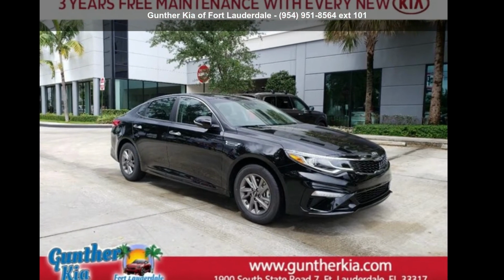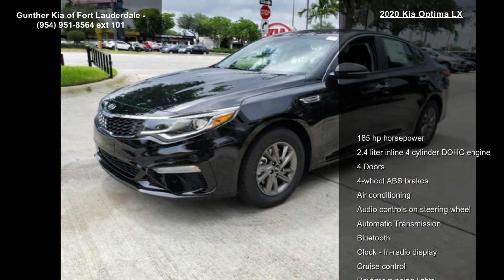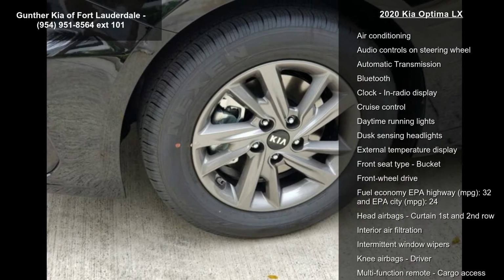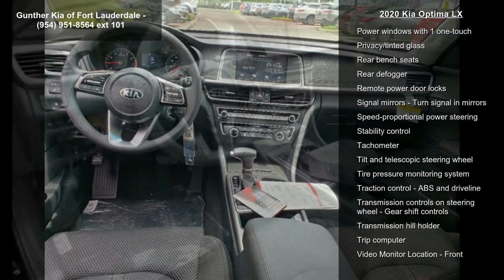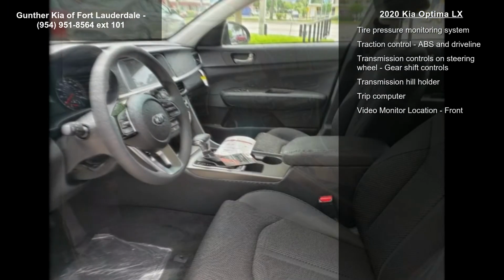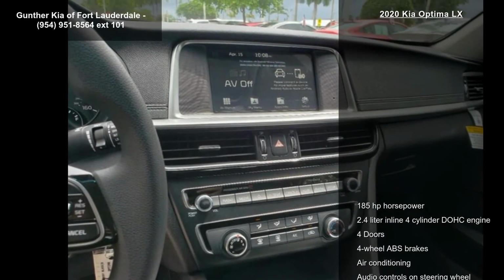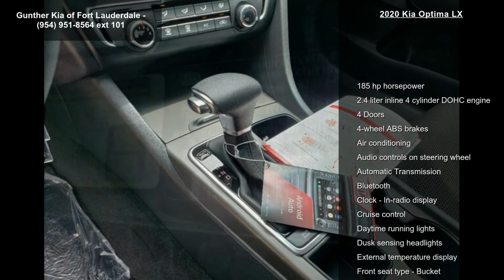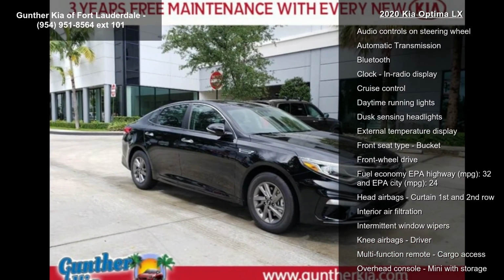2020 Kia Optima LX